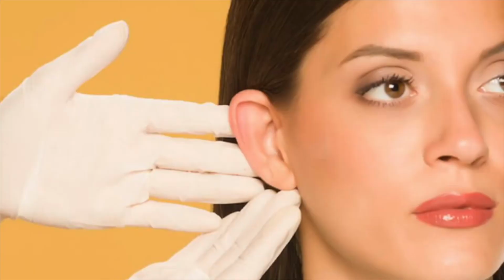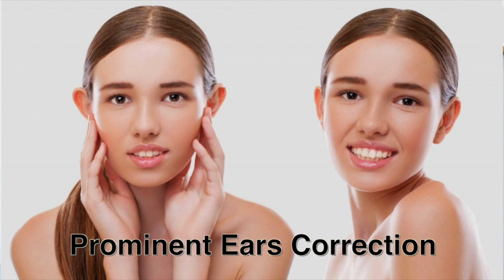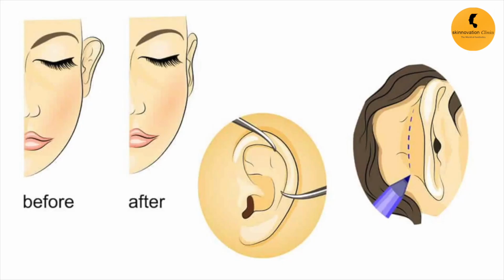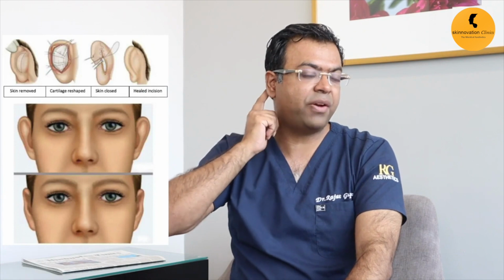What is Otoplasty ? Prominent ear correction surgery | Dr Rajat Gupta , Skinnovation Clinics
In this video, Dr Rajat Gupta, a board-certified cosmetic surgeon provides a comprehensive guide to Otoplasty or Prominent Ear Correction, a surgical procedure designed to reshape and reposition the ears for a more natural and proportional appearance.

With years of experience and a keen eye for aesthetics, the surgeon walks viewers through the procedure step-by-step, explaining the techniques and technology used to achieve the desired results. From initial consultation to post-operative care, this video offers invaluable insights into how this surgery can transform not just one's physical appearance but also their confidence and self-esteem.

Whether you are considering otoplasty for yourself or just curious to learn more, this video is a must-watch for anyone interested in the latest advancements in cosmetic surgery.